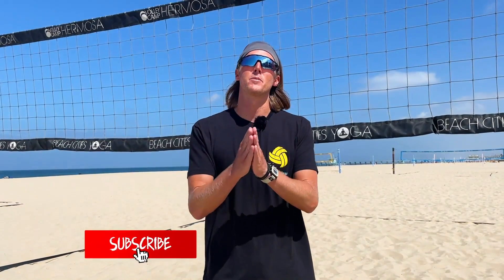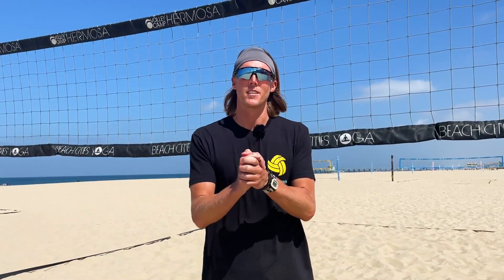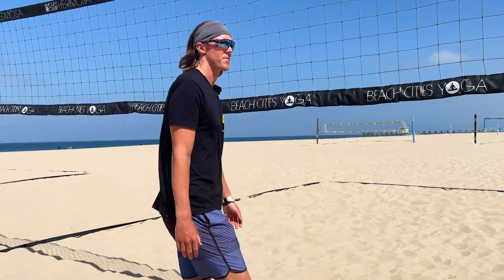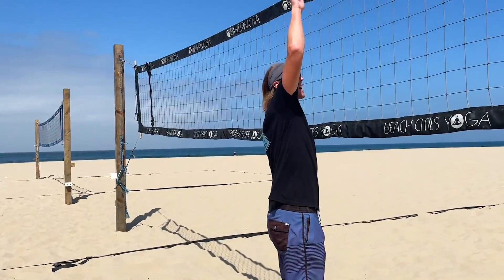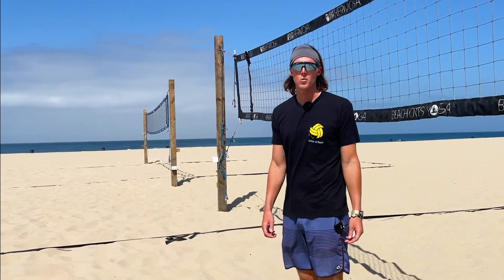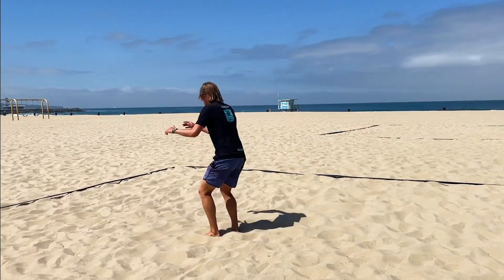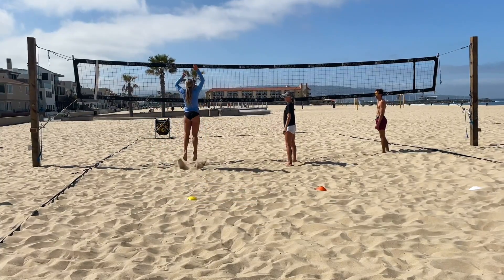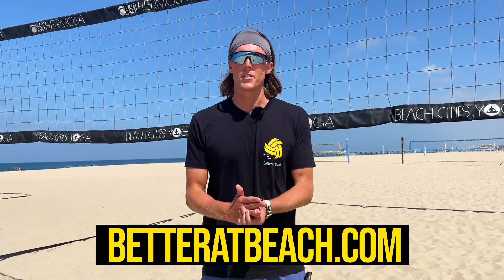The EASY & SIMPLE Way to Know Where to Start Your Approach for Spiking a Volleyball